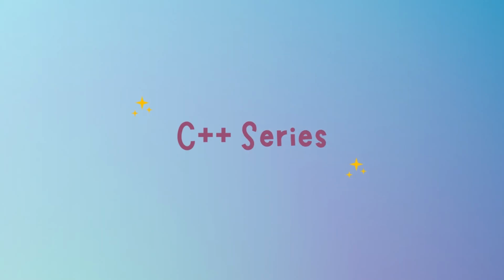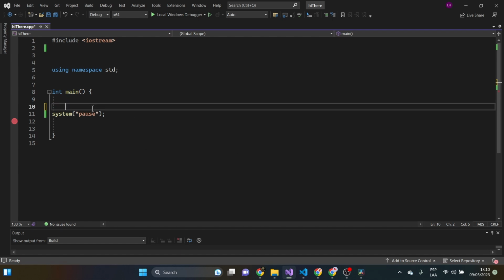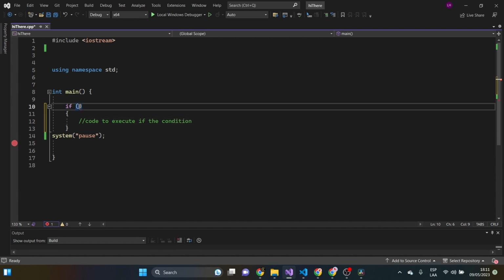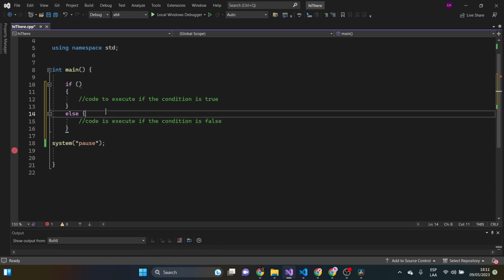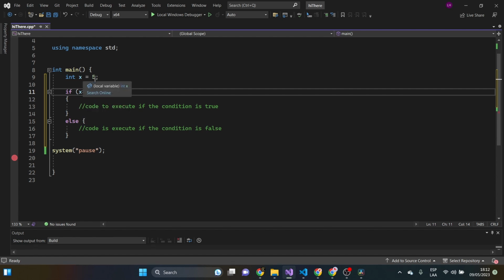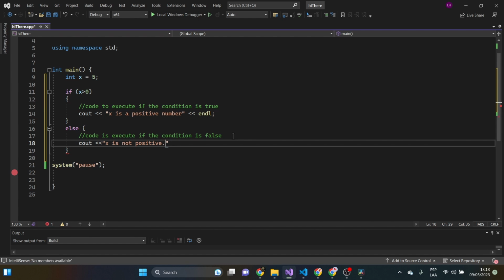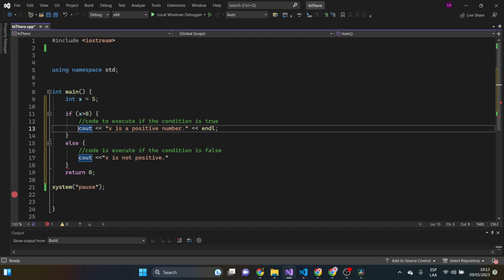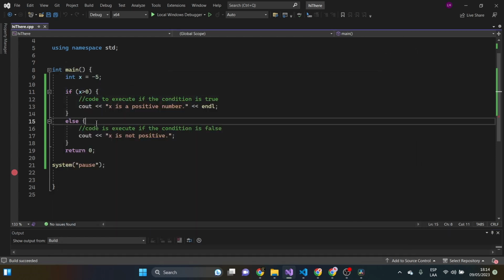if else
In this tutorial, we will dive deep into one of the fundamental concepts of programming: conditional statements. Specifically, we will focus on the "if/else" statement in C++, which allows us to execute different blocks of code based on a single condition. We will show the basics, explaining what an "if/else" statement is and how it works.